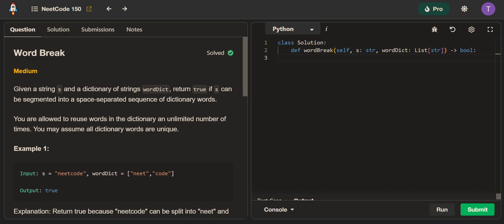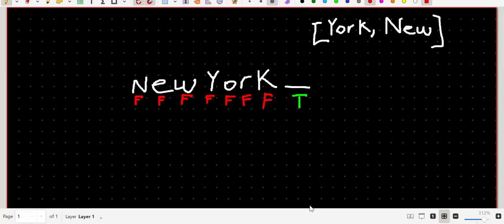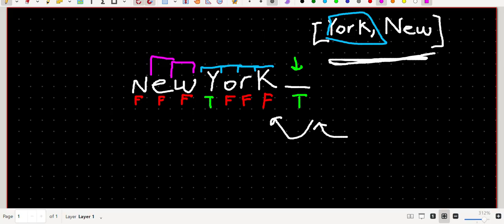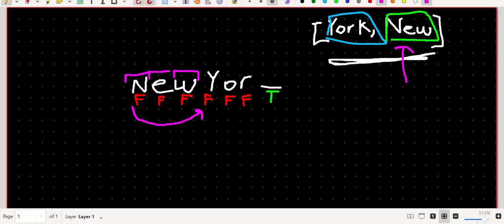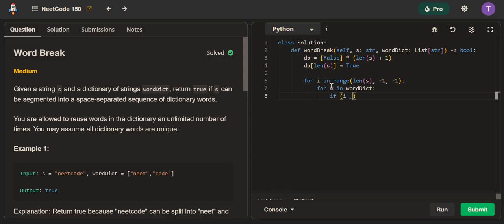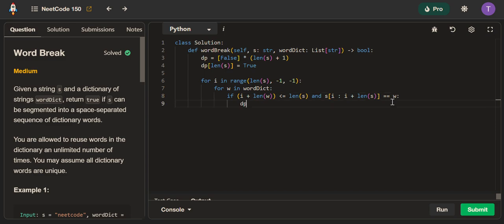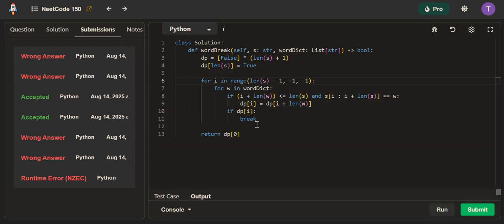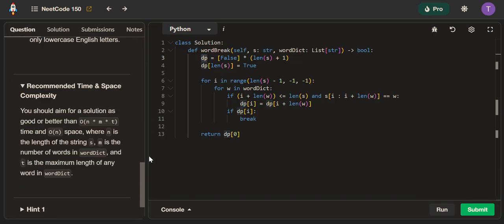108. Word Break - Neetcode 150